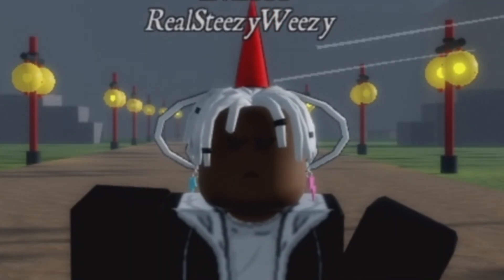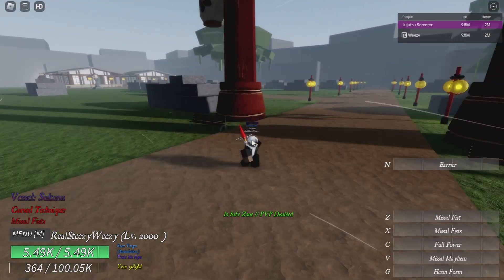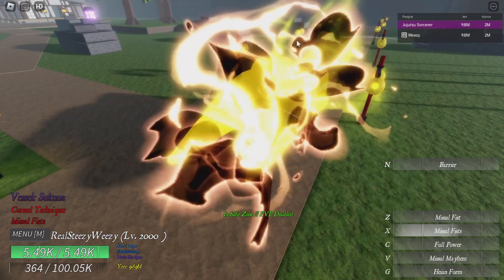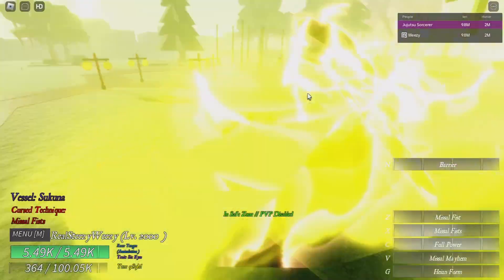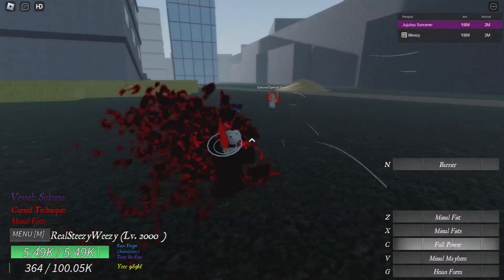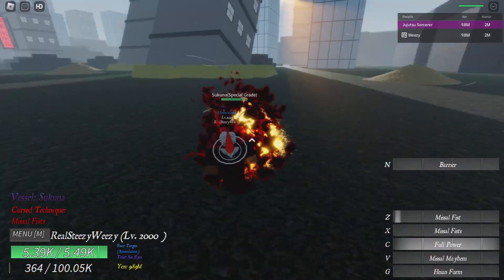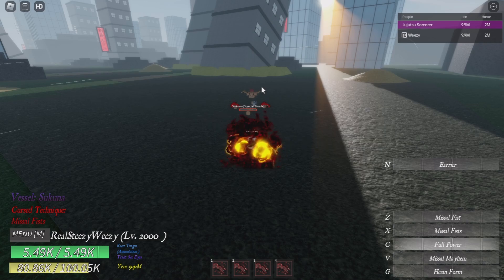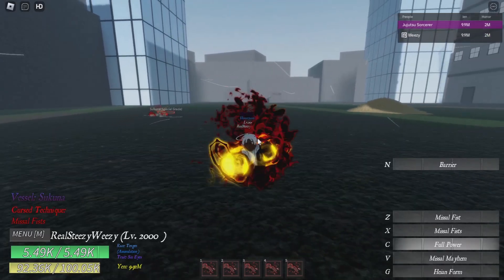Missal Fists Curse Technique Showcase | Jujutsu Legacy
In Todays Video We Will be back On JL And Showcasing the New CT Missal Fists

ANY MUSIC That I have may USED IN MY VIDS I DO NOT OWN